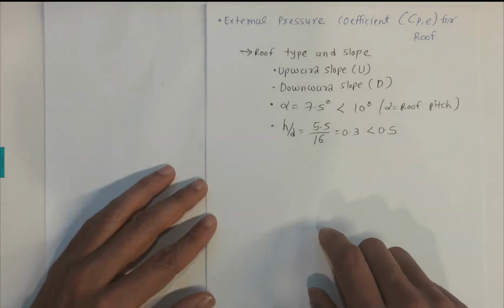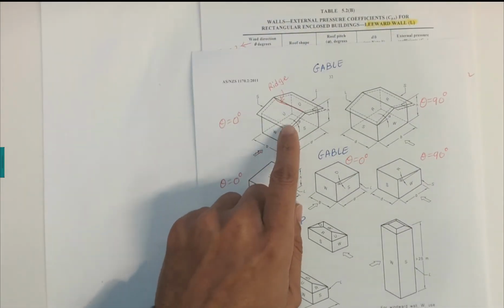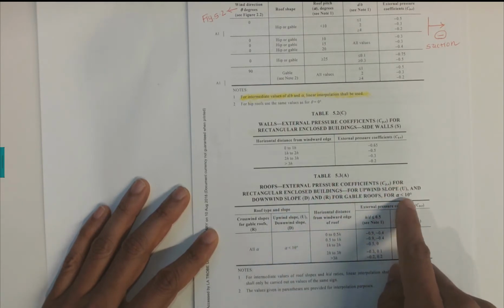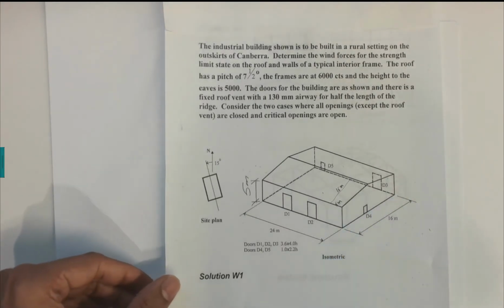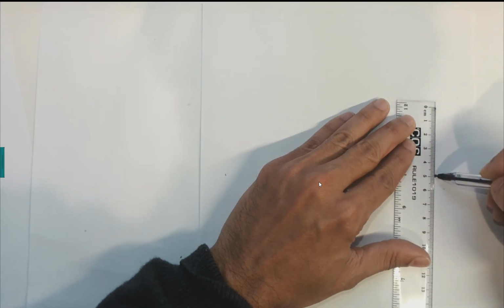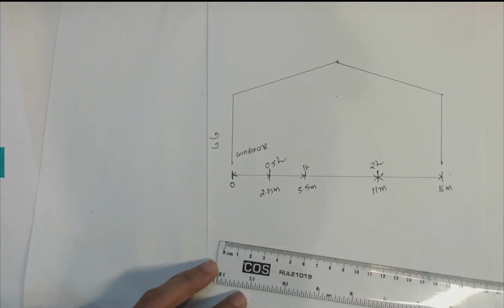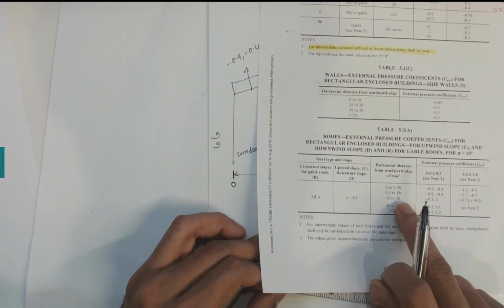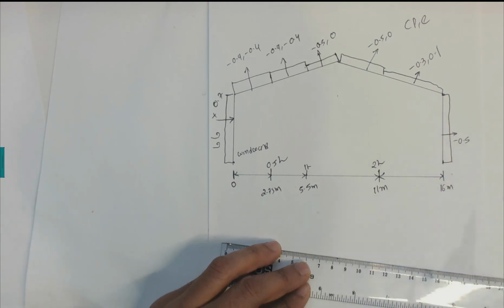Wind loading Example 2 Part 9 AS/NZS 1170.2